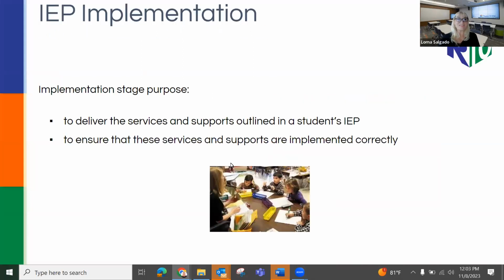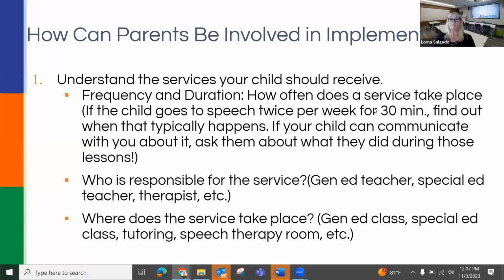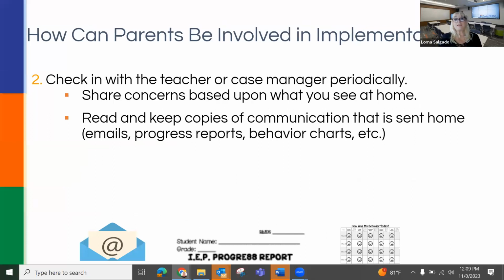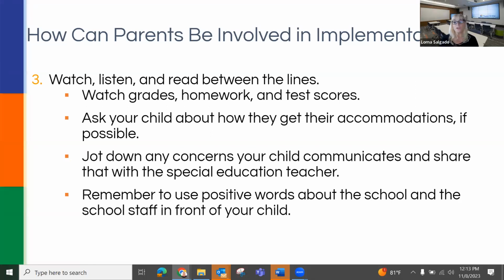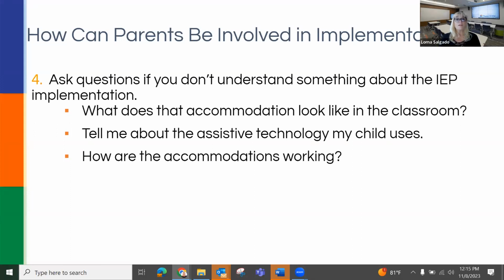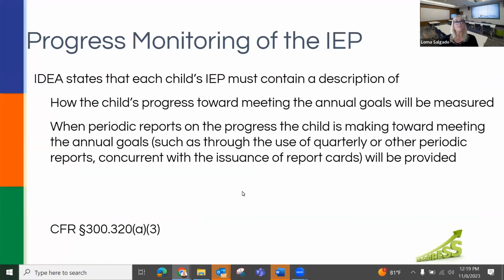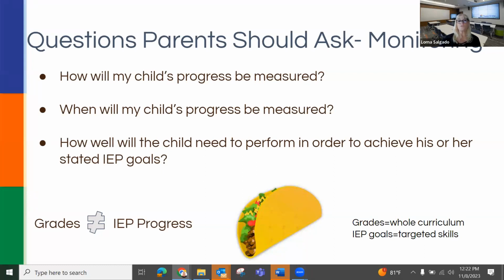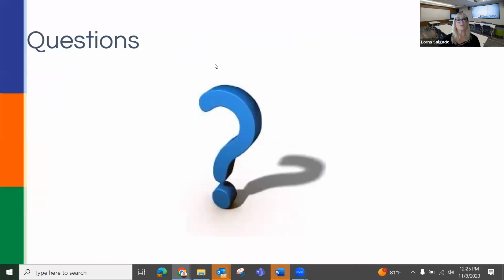IEP Implementation & Monitoring Tips for Families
Your child’s Individualized Education Program (IEP) outlines the services and supports they will receive. Once this program is set in motion, how do you monitor how well is it working and the progress your child is making? Gather tips and strategies that can help you have meaningful involvement in your child’s IEP implementation as you collaborate with your child’s school throughout the year.